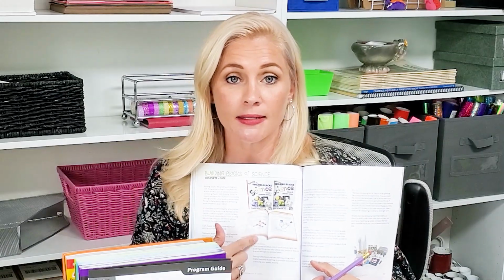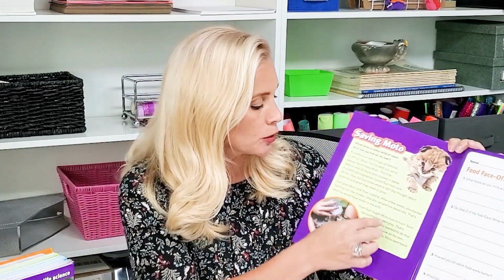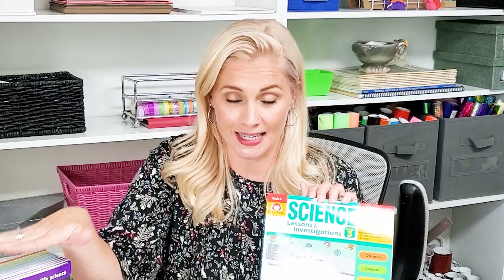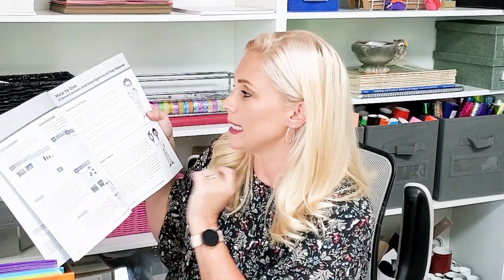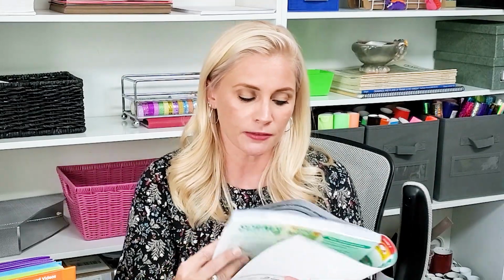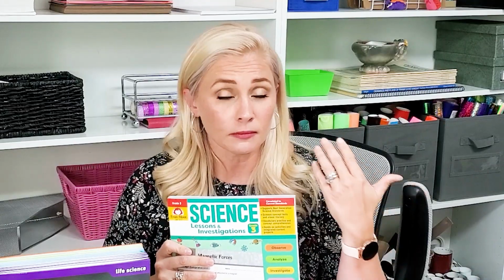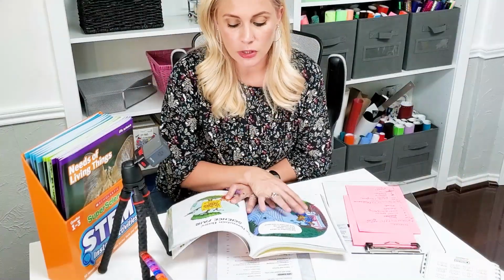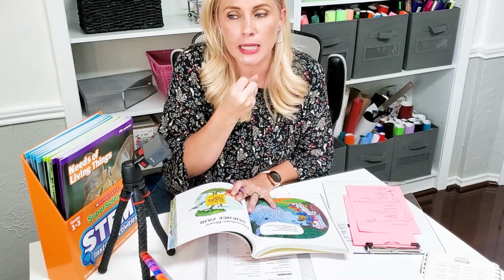SCIENCE CURRICULUM HOMESCHOOL | Secular Science Curriculum 2020-2021 | 2 Kids 3rd & Pre K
Science Curriculum Homeschool
I am showing you my plan to homeschool secular science. I have pieced together 3 different curriculum pieces that happen to align into 3 unit studies. We will be covering Life Science, Physical Science, and Earth Science in our secular science homeschool curriculum. We are also combining the science portion of our homeschool day to include both girls. The goal is 30 weeks of lessons over 3 units with both a Pre K and a 3rd grader. We can do it! Watch the video to see what products we chose to combine for our secular science homeschool curriculum. Scroll down to find the links to the products used.

Science Curriculum Piece Links
*SuperScience STEM Instant Activities: Grades 1-3: 30 Hands-On Investigations With Anchor Texts and Videos
*Science Lessons and Investigations, Grade 3

🎇More Magic